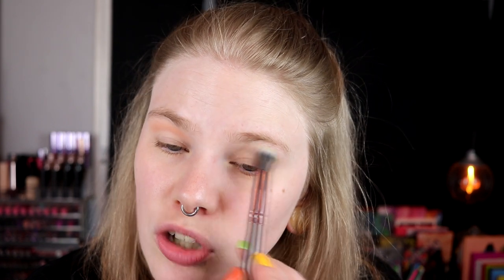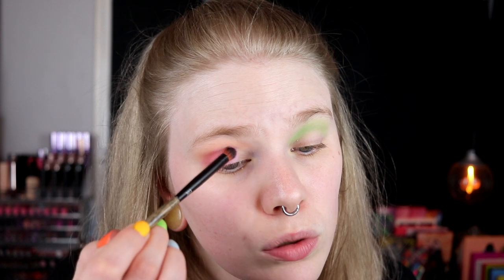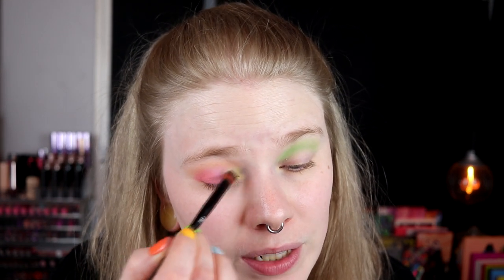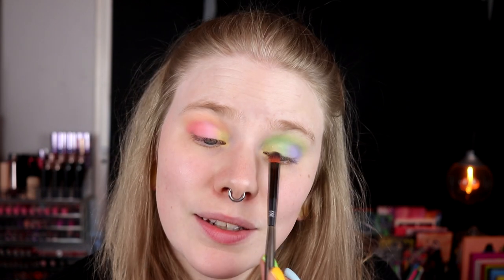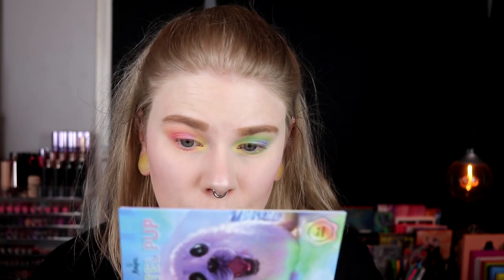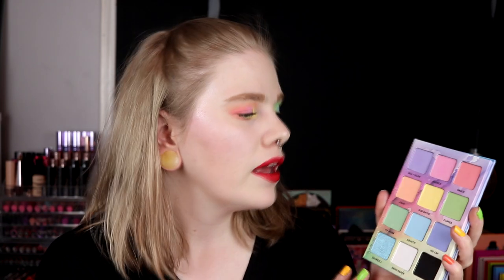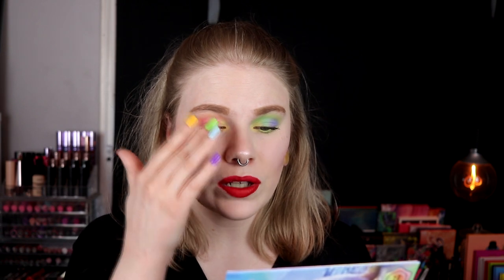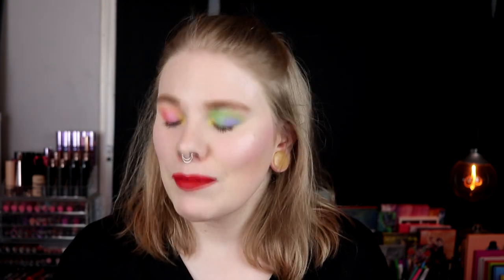| First Impression | Menagerie Cosmetics Pastel Pup | + Review |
Hi!
It's time for a new first impression with a palette that I have been waiting to arrive for so long!

BASE:
Likely Makeup Clown Blush - Carousel
ABH Aurora - Luna
EYES:
Milani Eyeshadow Base
Menagerie Cosmetics Pastel Pup - Belly Slide, Cuddle, Snack, Fishy, Sun Bathe, Flipper & Ice Worm
Colourpop CRSSD
LIPS:
NYX Kitten Heels

FAQ:
From: Sweden
Cruelty Free: Yes
Born: 1989
Ears: 20 mm
Septum: 2,4 mm

EQUIPMENT:
Camera: Canon EOS 77D
Editing program: Sony Vegas Pro 13
Lights: Day light and/or 2 soft boxes